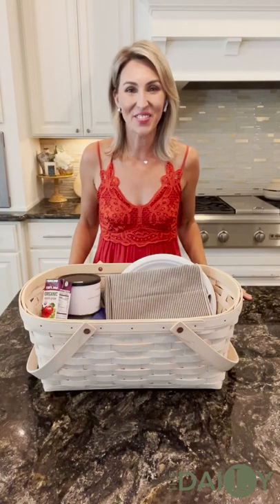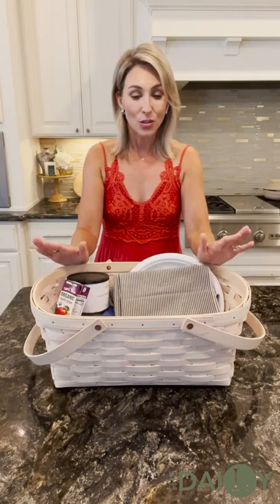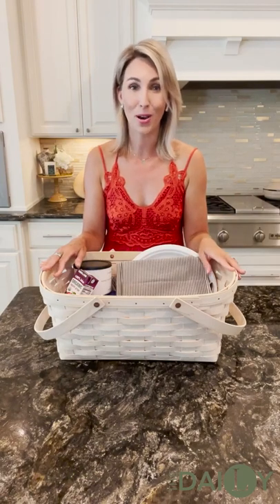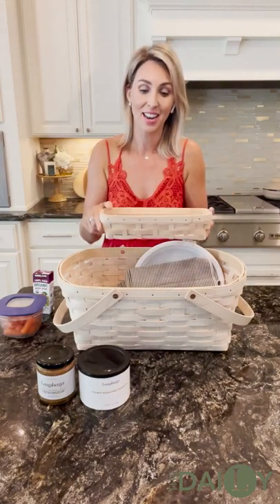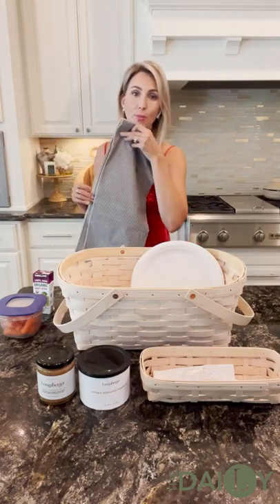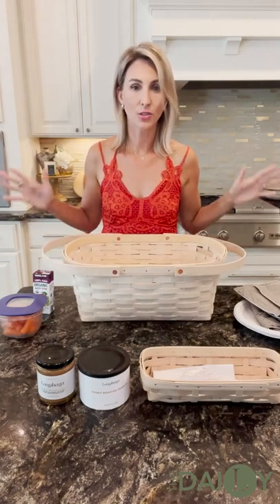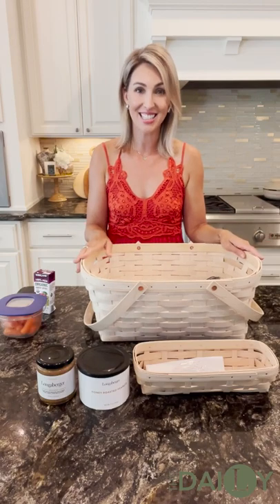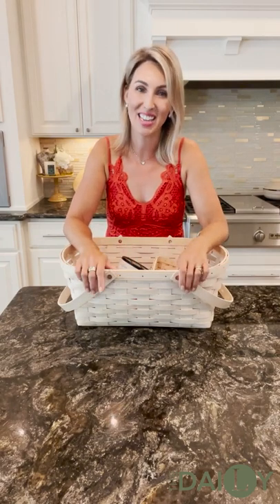Sunday Social: Pack a Picnic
Tune in to watch Kristine Zell prepare the perfect picnic!